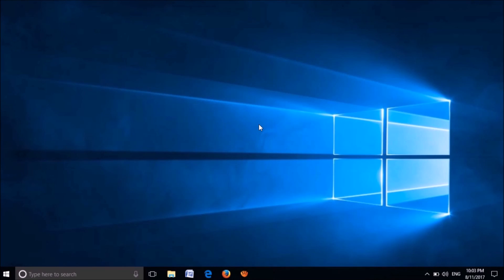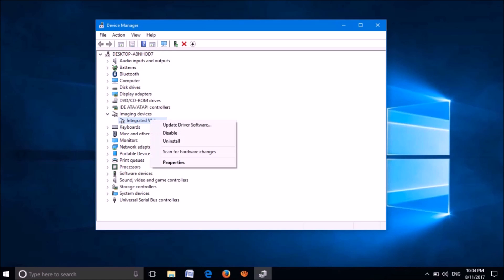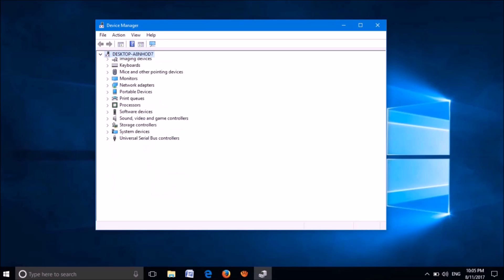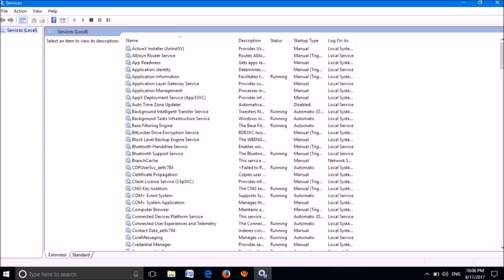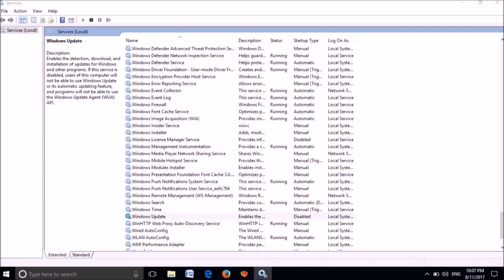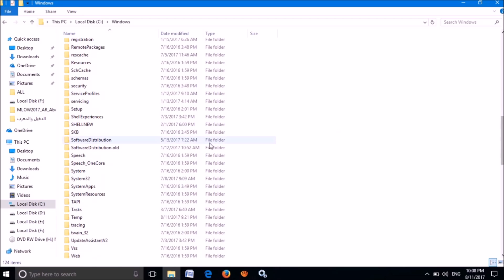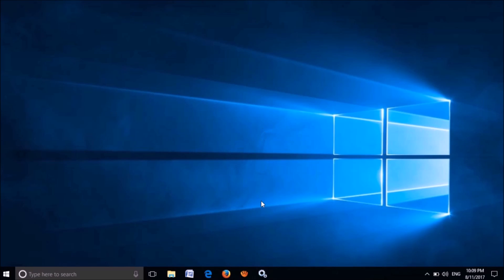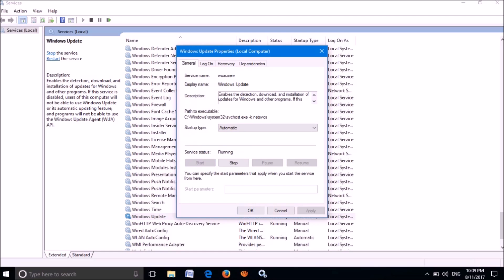How to Fix Camera and Webcam Problems in Windows 7 - 8 - 10 [2 Simple Methods]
To Fix Camera and Webcam Problems in Windows 10 or Windows 8 or Windows 7, please try one of these two methods:
Method 1:
Open ‘Device Manager’ – Expand ‘Imaging devices’ – Right click on ‘Integrated webcam’ and select ‘Uninstall’ – Now click on the second tab upper ‘Action’ – Click on ‘Scan for hardware changes’. If the Uninstalled drive didn’t reinstalled automatically, please restart your system.
Method 2:
This is of three steps:
First: Click on start menu, search for ‘Services’- open it and locate for ‘Windows Update’- open it and change the Startup type to ‘Disabled’- click ‘Stop’ – ‘Apply’ – ‘OK’.
Second: Open c:// drive – ‘Windows’ –‘SoftwareDistribution’- delete the two folders named ‘Datastore’ and ‘Download’.
Third: Click on start menu, search for ‘Services’- open it and locate for ‘Windows Update’- open it and change the Startup type to ‘Automatic’- click ‘Apply’ – ‘Start’ – ‘OK’.
Please share with us your experience by commenting below..

(TechBee Limited)